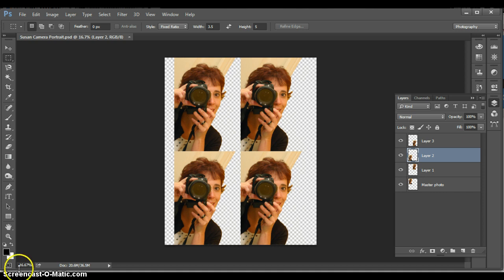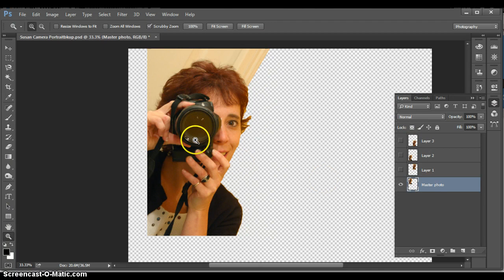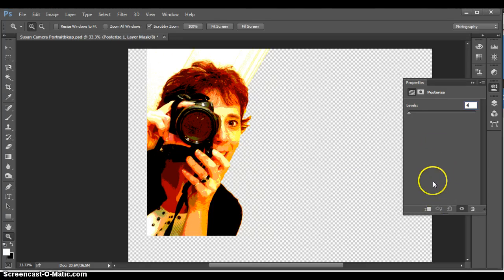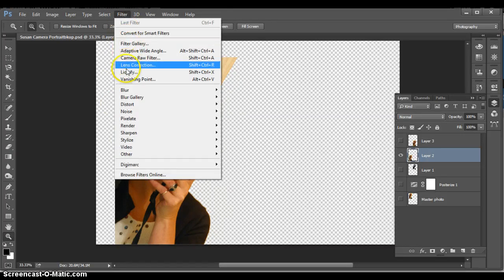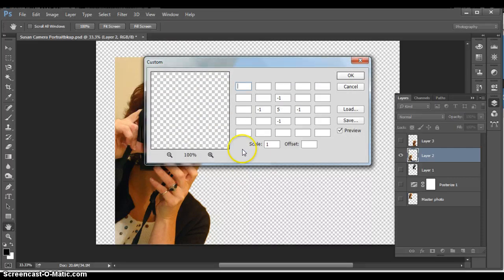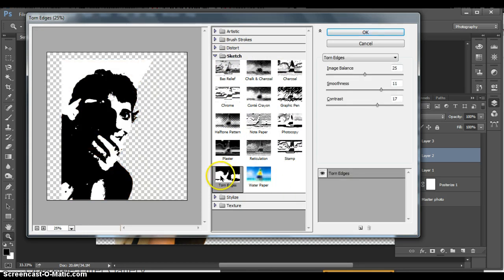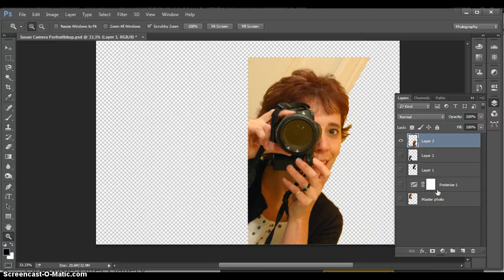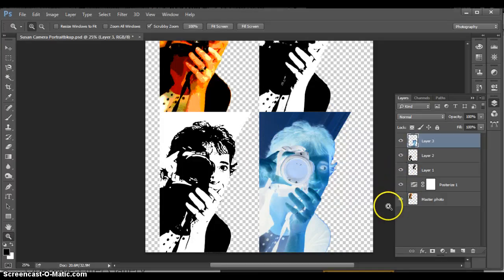High Contrast and Inverted Color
High contrast adjustments and filters, and inverting color in Adobe Photoshop.